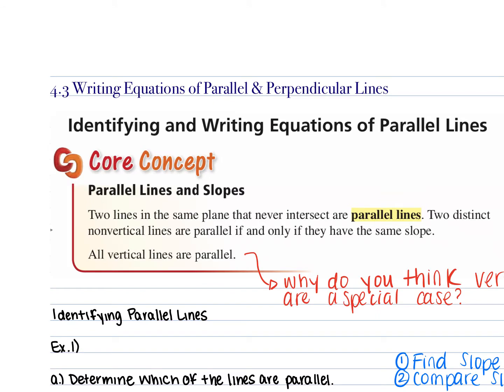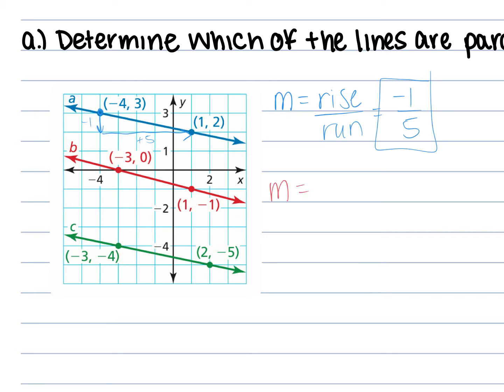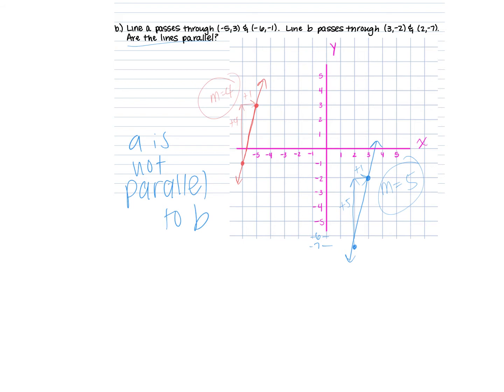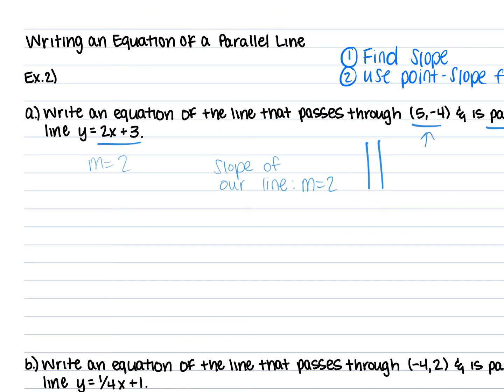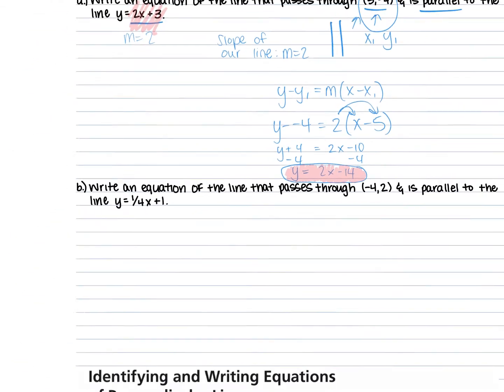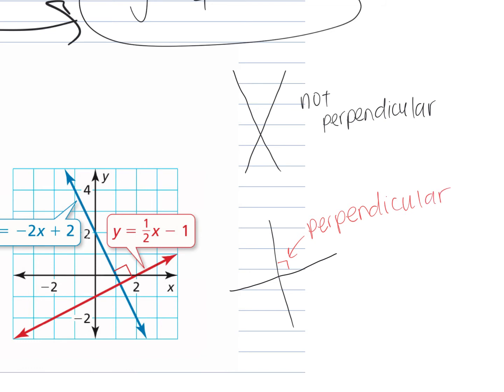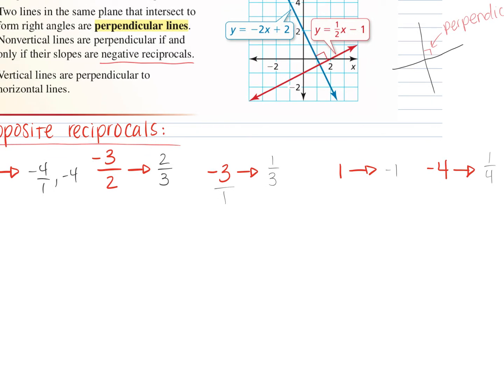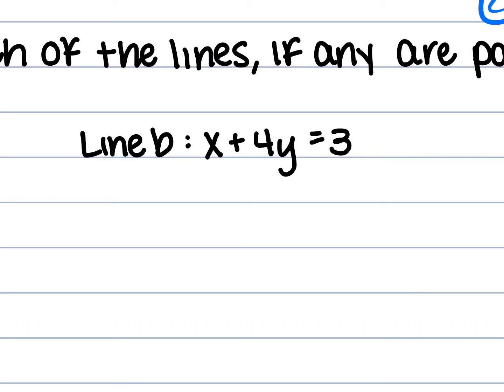Jurko - 4.3 Writing Equations of Parallel & Perpendicular Lines .mp4